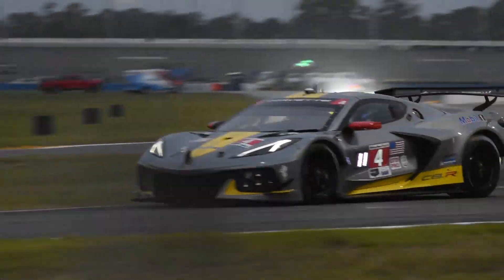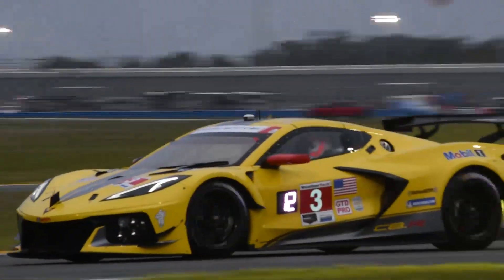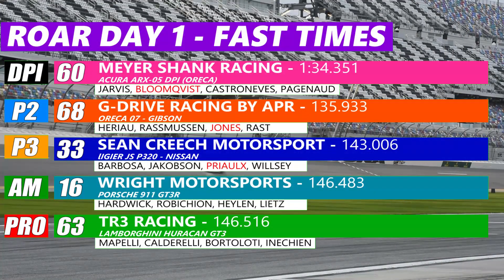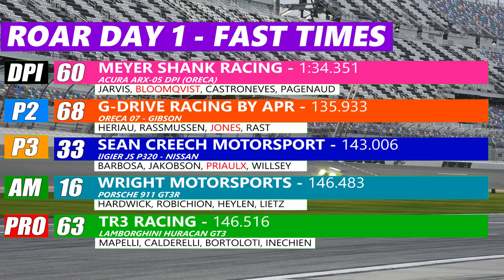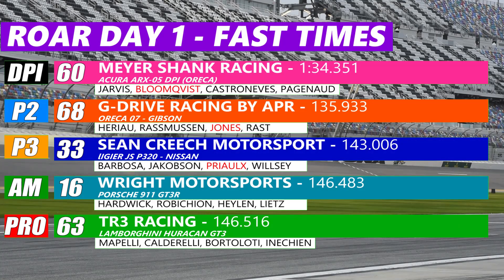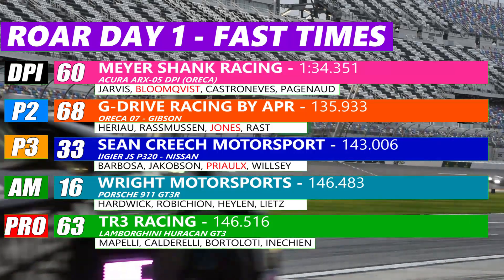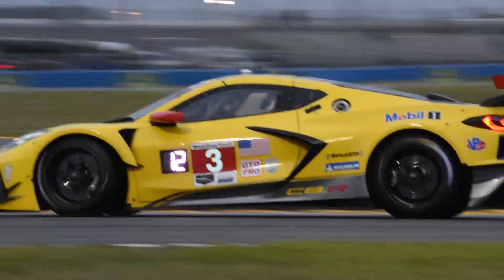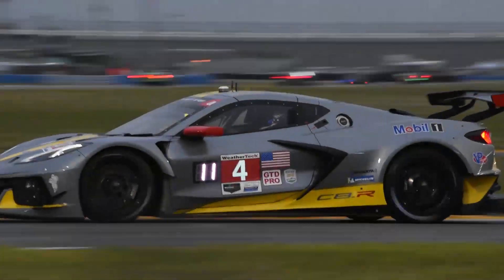Corvette GTD - Sandbagging... or Just Plain Slow? - Roar at Daytona Day 1 Report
Day 1 of the Rolex 24 at Daytona and GTD Pro is stealing the spotlight... both for good and for bad! We talk about today's action and what's the deal with Corvette Racing's new C8 GT3!